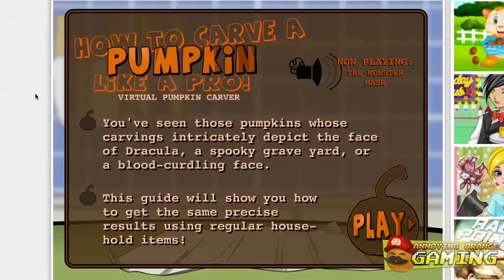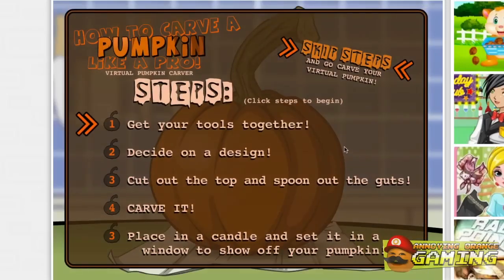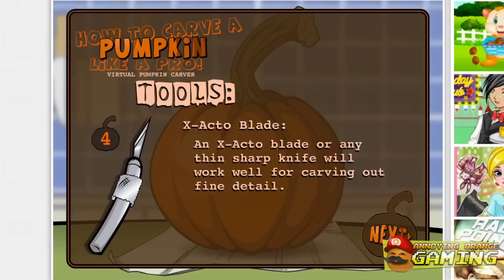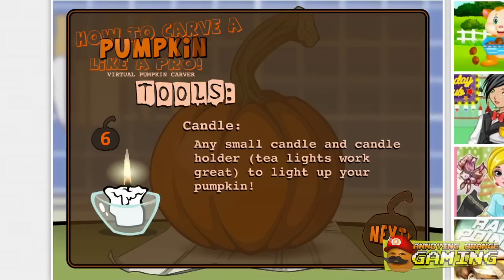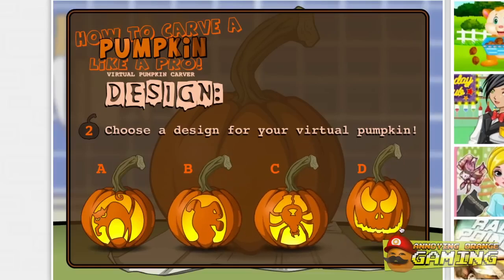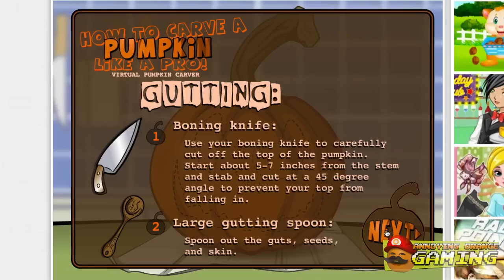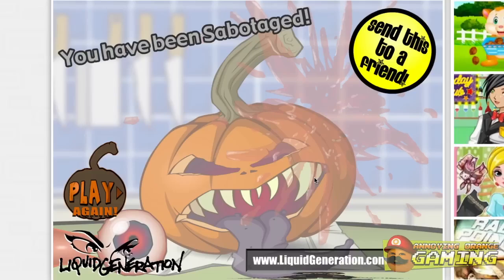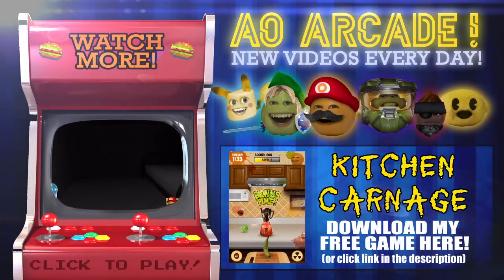Annoying Orange - Virtual Pumpkin Carver w/ Midget Apple